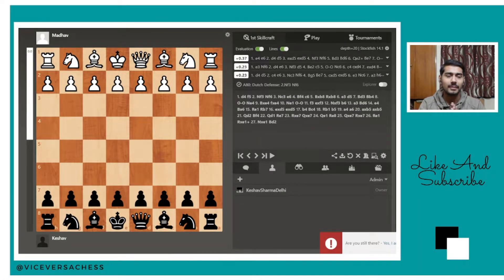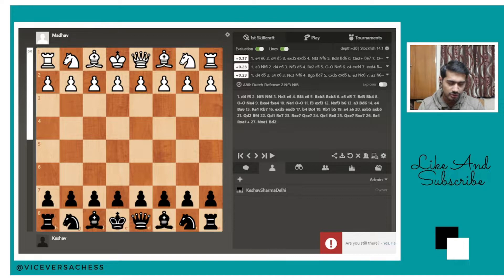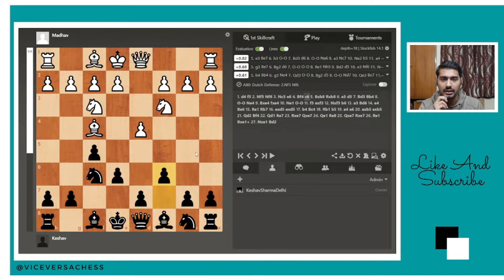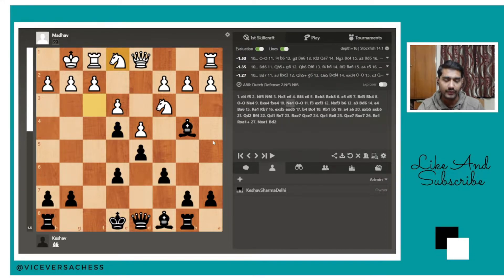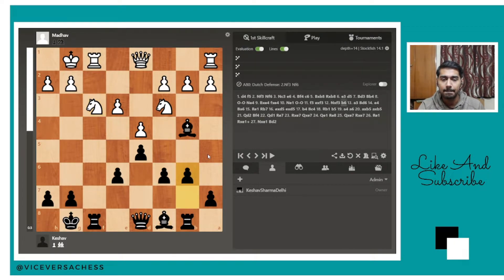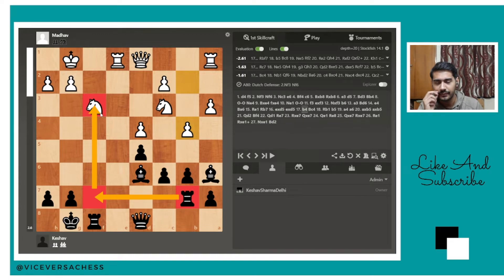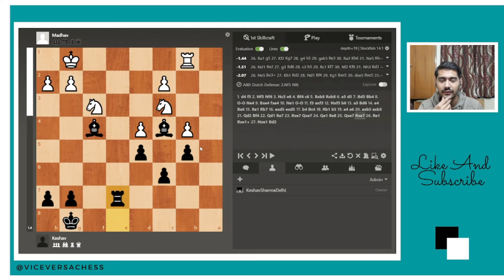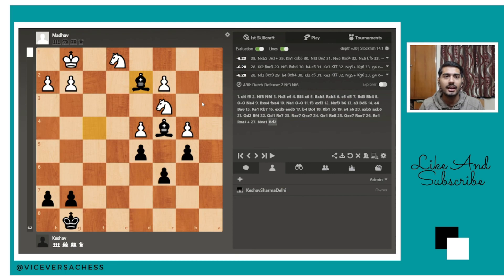Game Analysis | Game 1 of 1st SkillCraft Open | Chess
This Game is the 1st game that was played by me in the 1st SkillCraft Open that took place in Delhi.